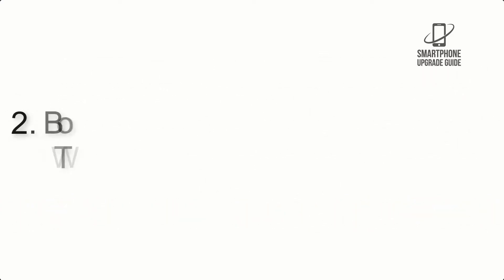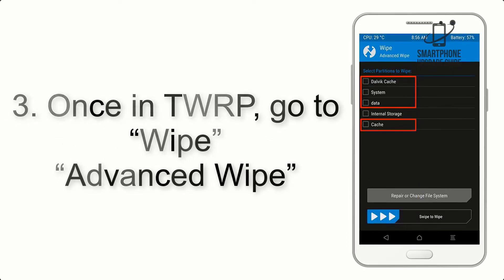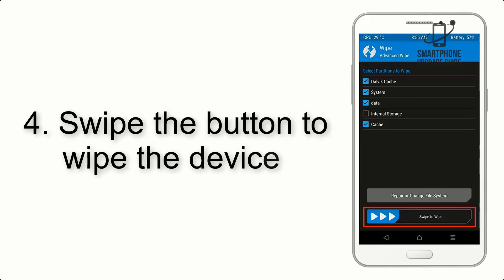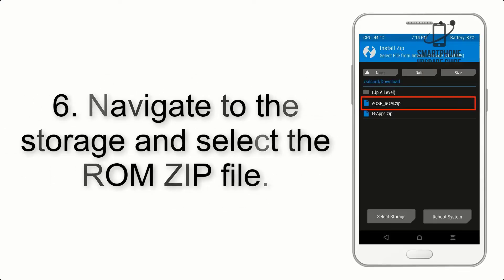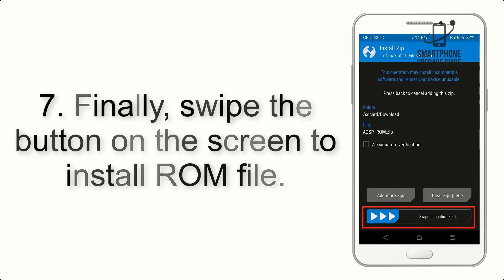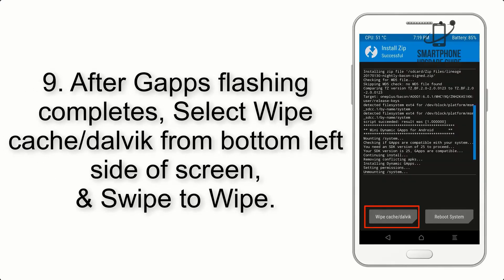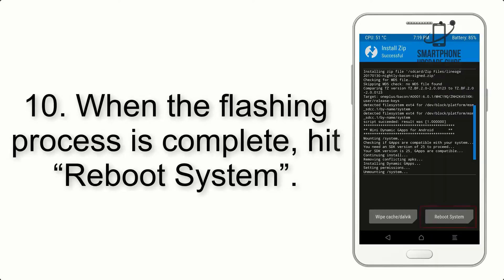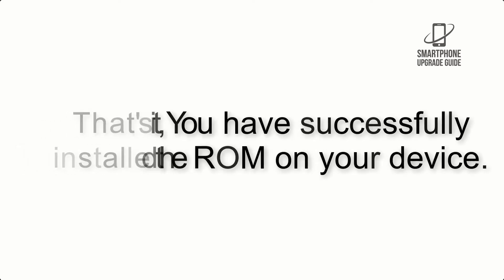Install Android 11 on Moto E6 (LineageOS 18.1) - How to Guide!